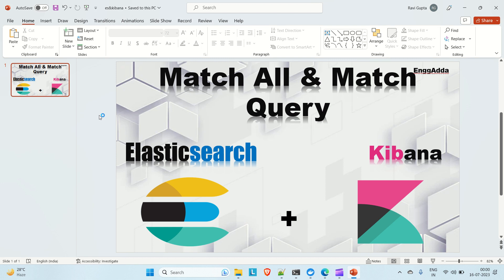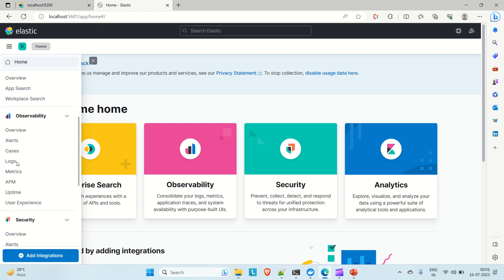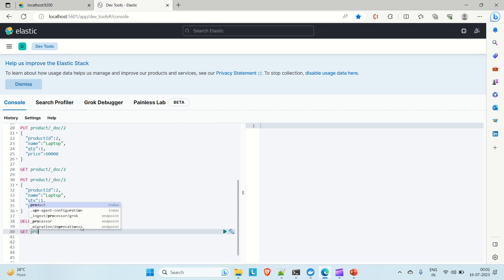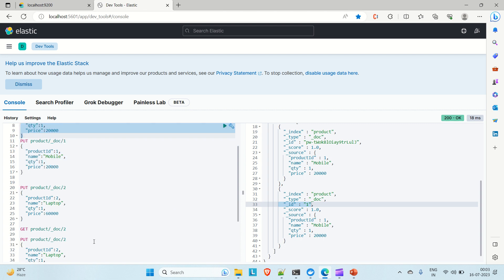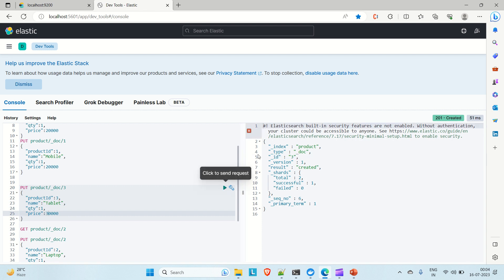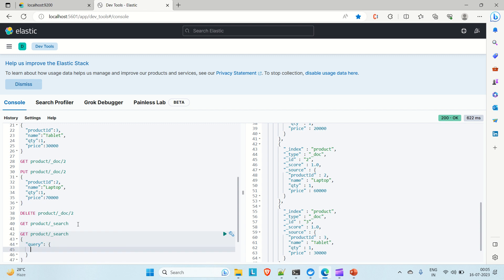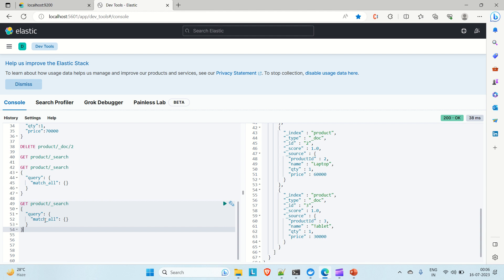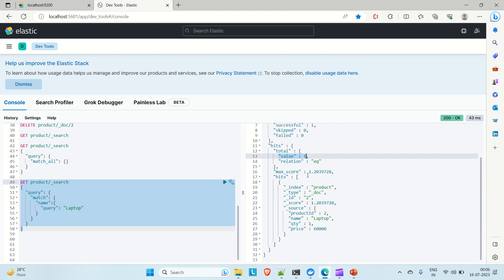Match & MatchAll Query in Elasticsearch Using Kibana Dashboard MatchAll&Match Query